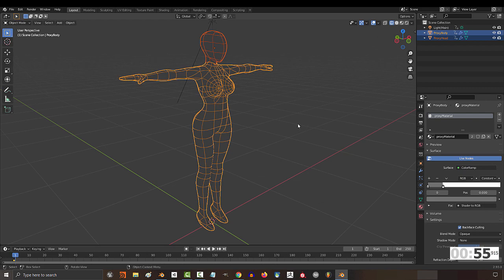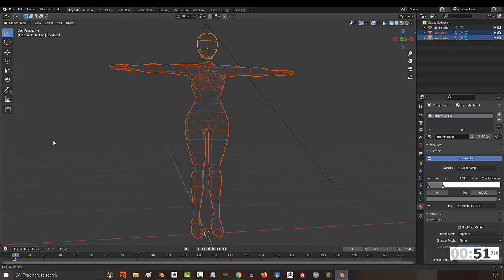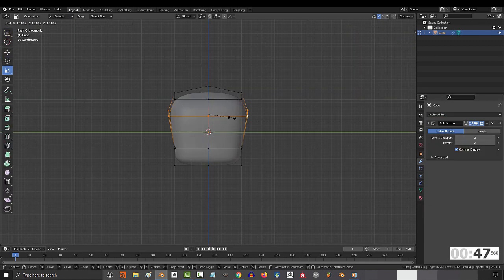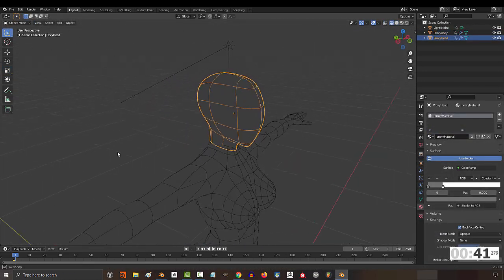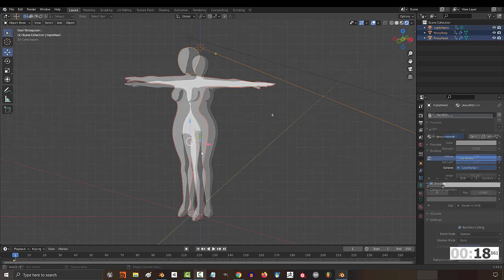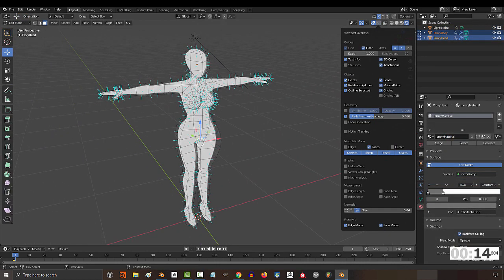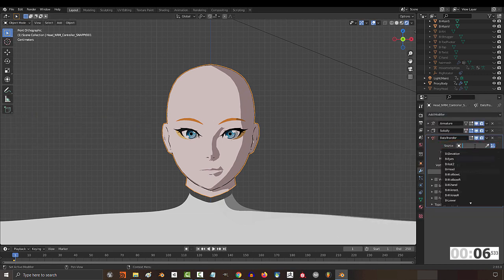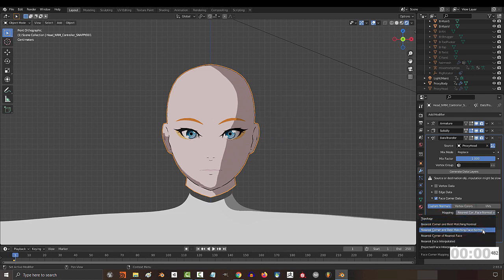FREE Anime Shading Proxy (BODY & HEAD)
Following up on Proxys in a bit more depth today. Understanding what a proxy is and how to create it is simple, but important. Here's another demonstration of applying proxy normals to a character face!!